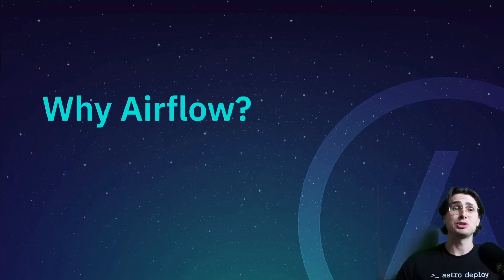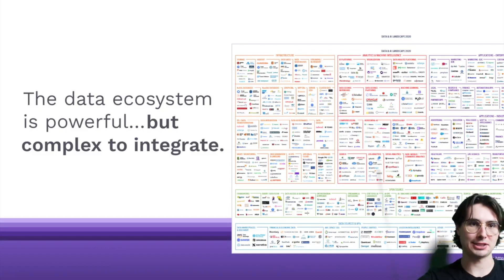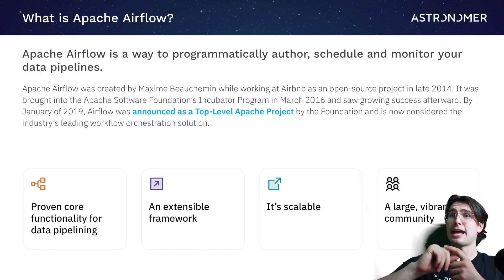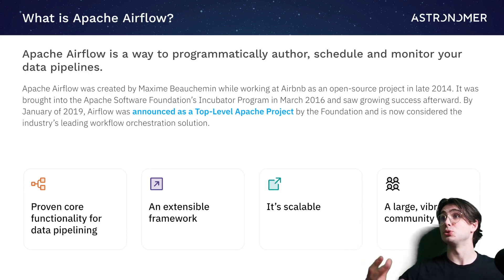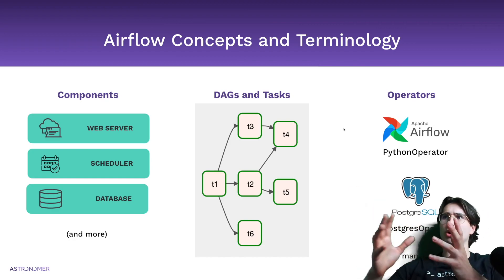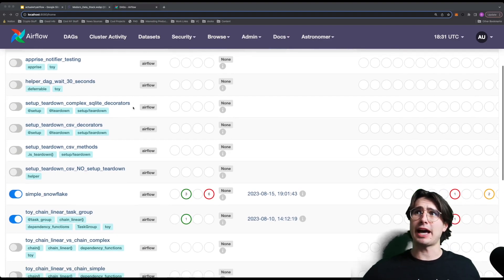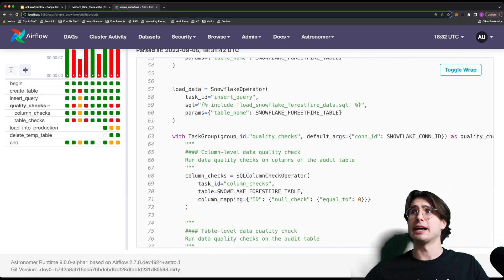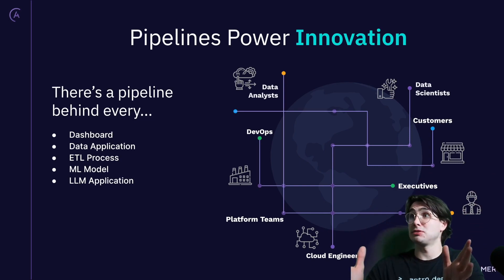Why Airflow?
In this video, I'll explain what Airflow is, and why it's the best solution to manage the modern data stack!